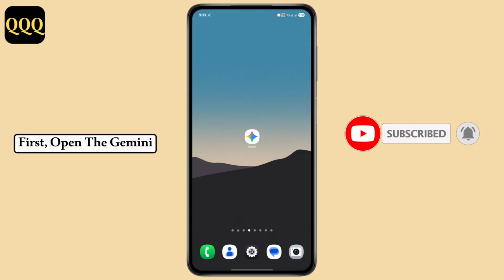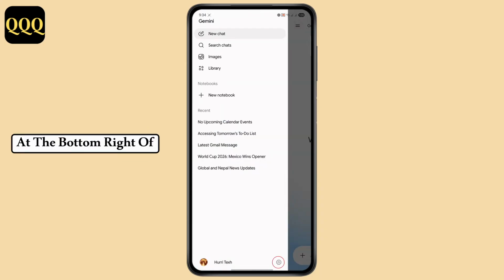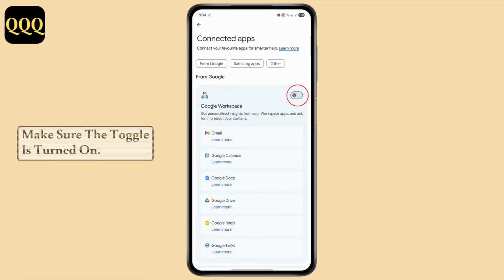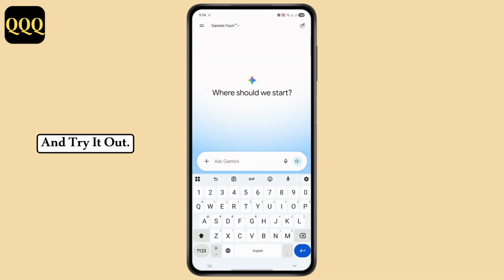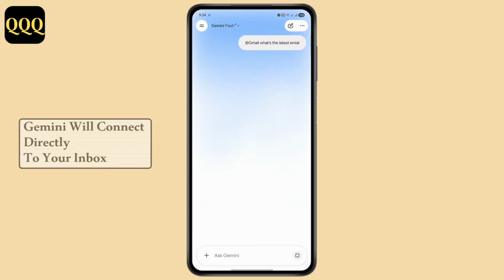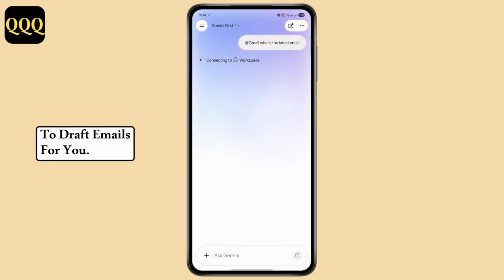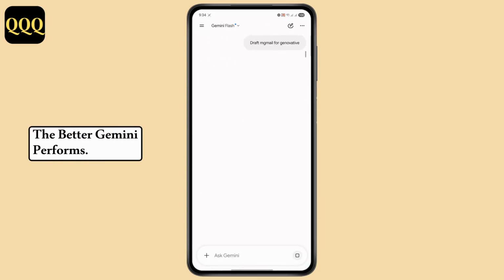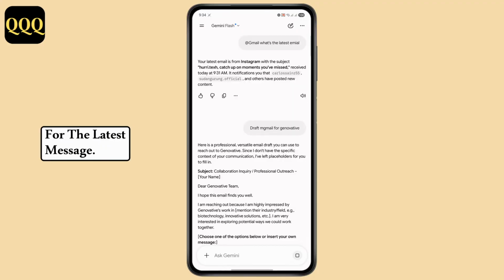How to enable Gemini in Gmail ?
How to Enable Gemini in Gmail ?: Welcome to our step-by-step guide on "How to Enable Gemini in Gmail!" If you want to use Google's AI features directly inside Gmail to help write, summarize, and manage your emails, this video is for you. In this tutorial, we'll show you how to enable Gemini in Gmail, access Gemini AI features, turn on Gmail AI tools, and start using AI-powered email assistance. Whether you're using Gmail for personal or work emails, these steps will help you get started with Gemini in Gmail.

In this video, we will show:
How to turn on Gemini AI in Gmail
How to access Gemini features in Gmail
How to use Gemini in Gmail
How to enable AI in Gmail

What you'll learn:
How do I enable Gemini in Gmail?
Why can't I see Gemini in Gmail?
How to turn on Gemini AI features in Gmail?
How to access AI tools in Gmail?
How to use Gemini to write and summarize emails?